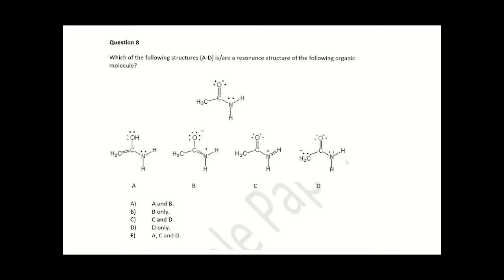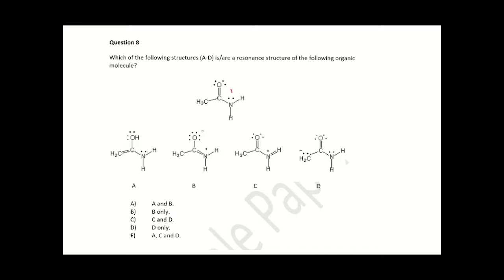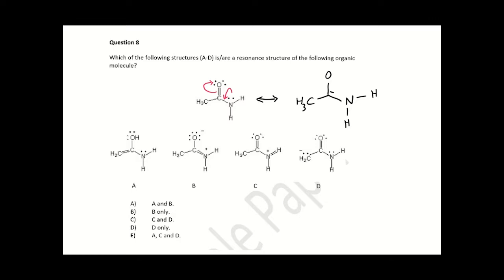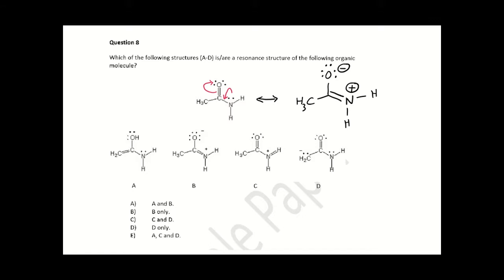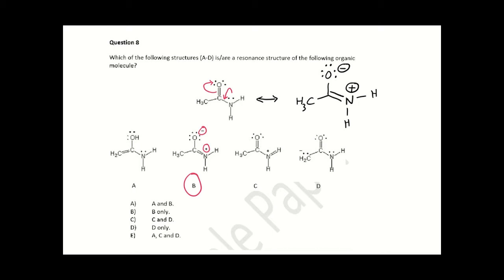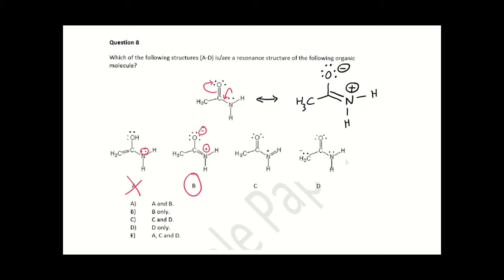Worked example - Resonance MCQ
In this video, I will go through a mutiple choice question MCQ on resonance in organic chemistry.